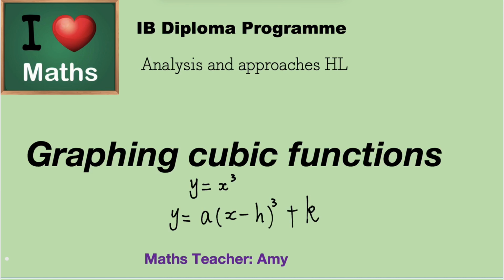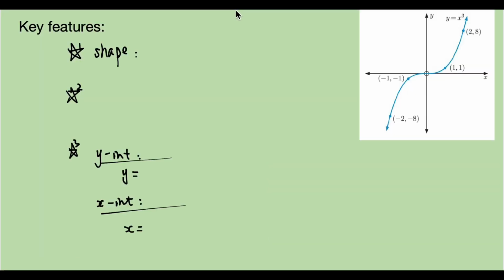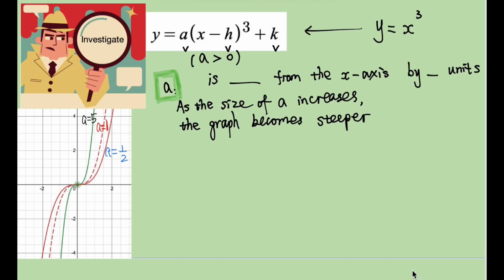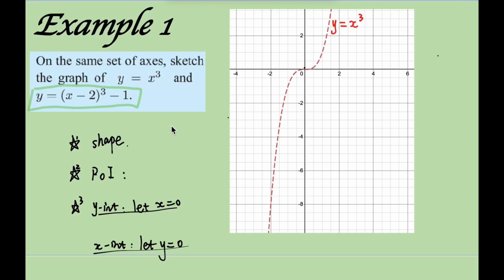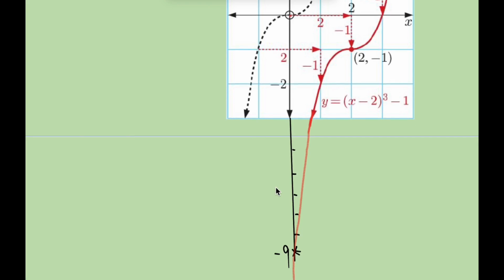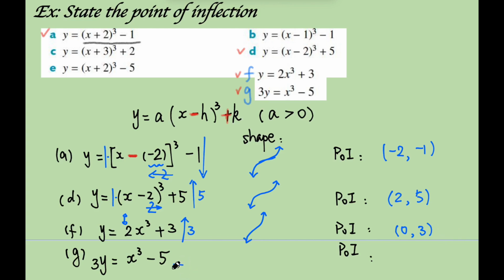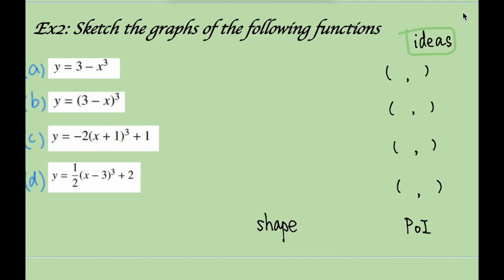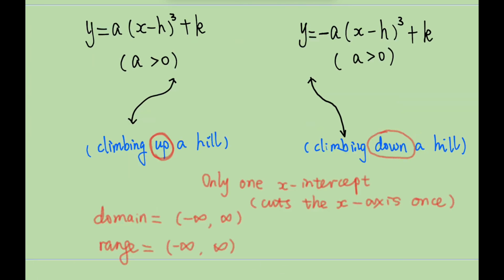8E graphing cubics in the transformational form